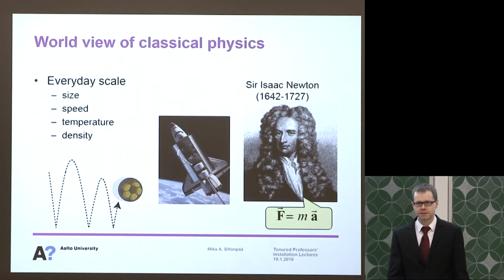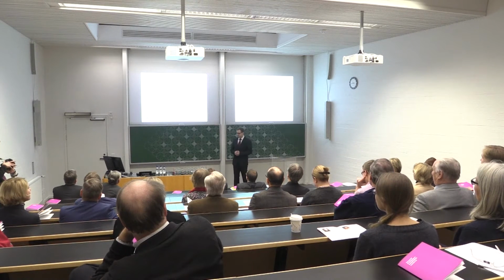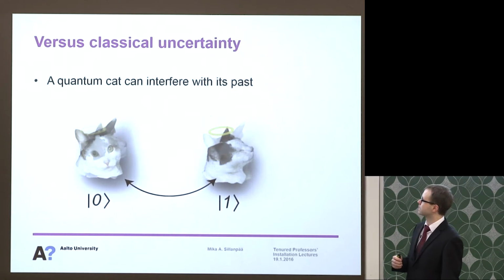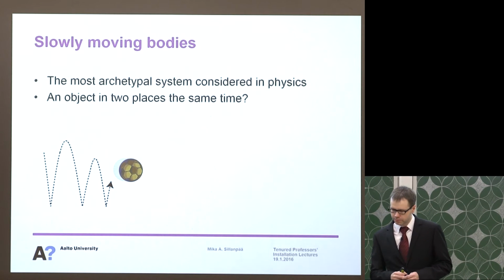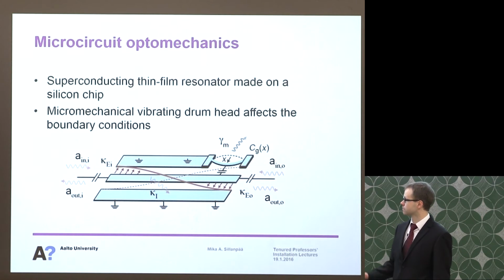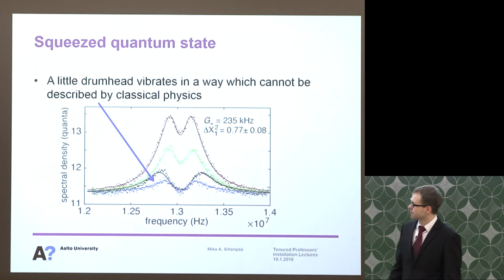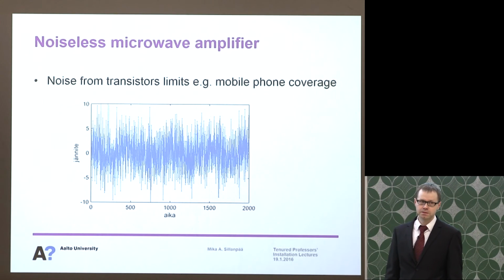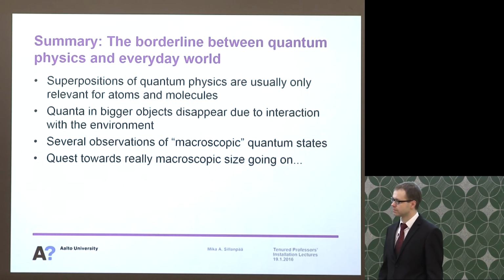Mika Sillanpää: "The borderline between quantum physics and everyday world"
Aalto University Tenured Professors' Installation Lectures Jan. 19 2016.

"The borderline between quantum physics and everyday world"
Mika Sillanpää
Department of Applied Physics

Video by Aalto University / Mikko Raskinen
Production Aalto University Communications 2016